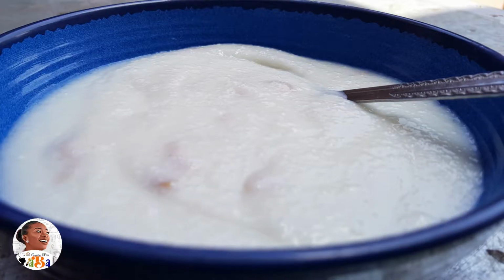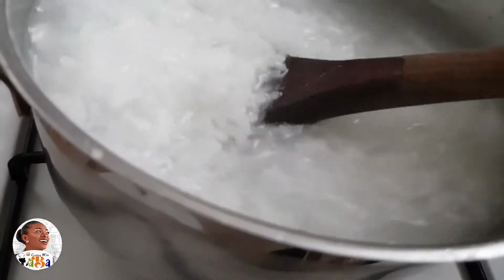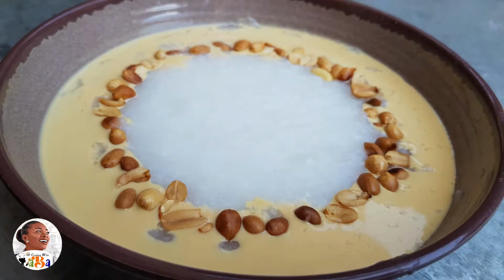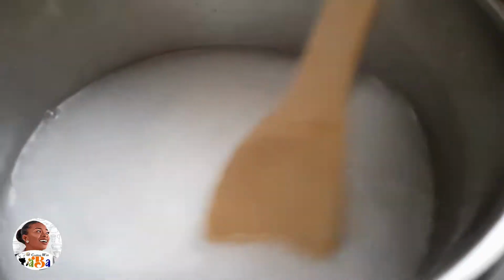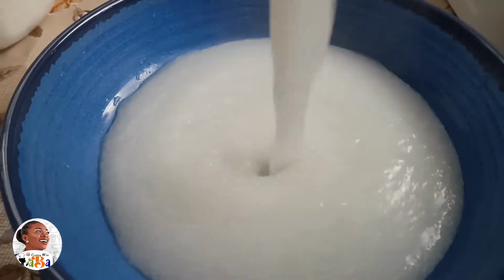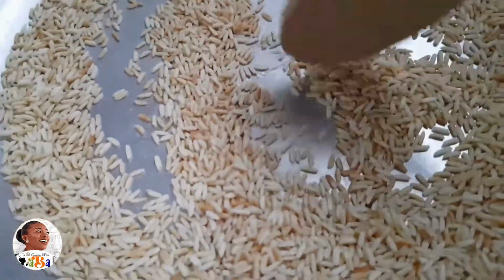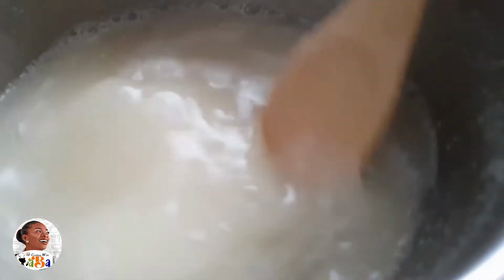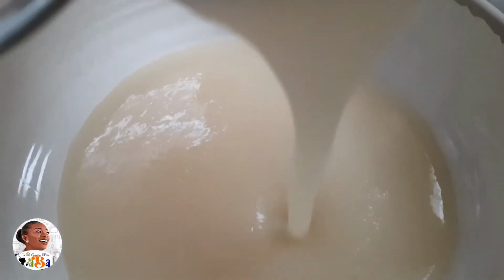Try "Rice Water" this Way & ♥ it forever✌ |Delicious Rice Porridge in 3 Unique Ways👌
Ingredients

CookingWithAba! on YouTube
Aba"s Kitchen on Facebook